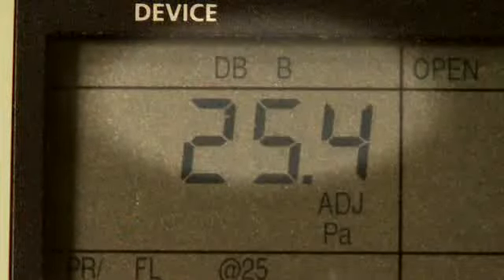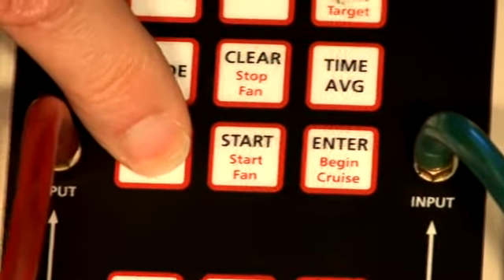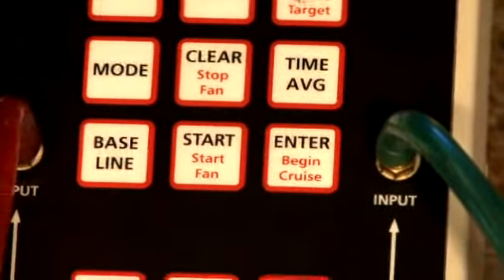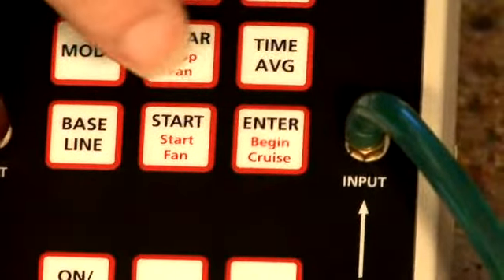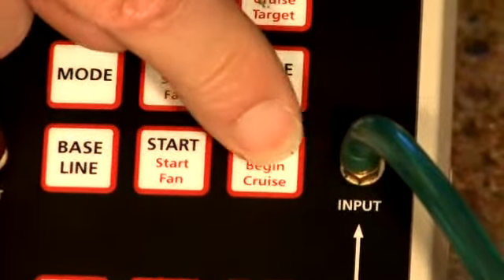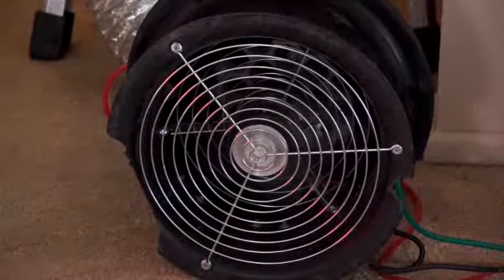nyserda duct leakage test FINRR Lg 16x9